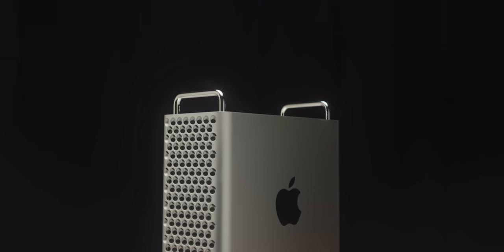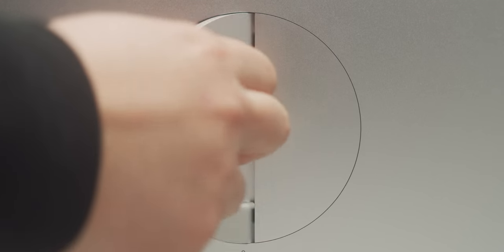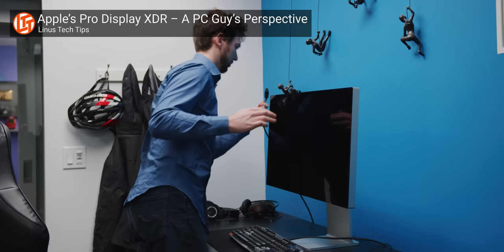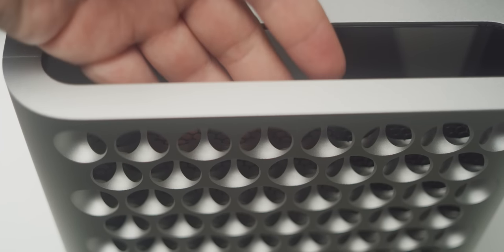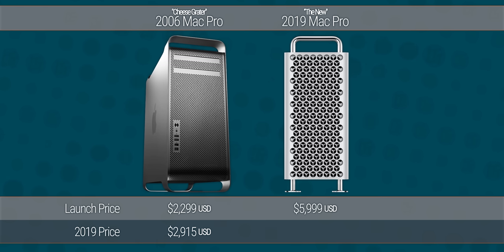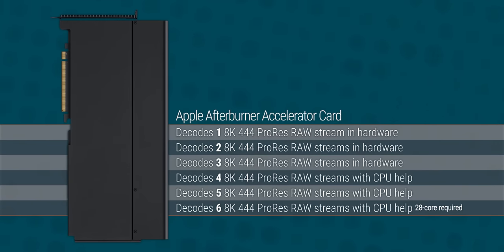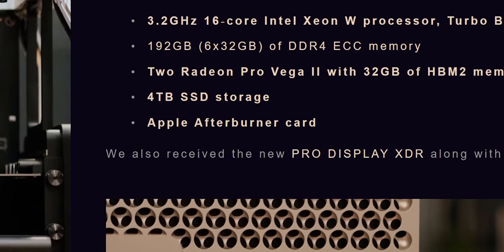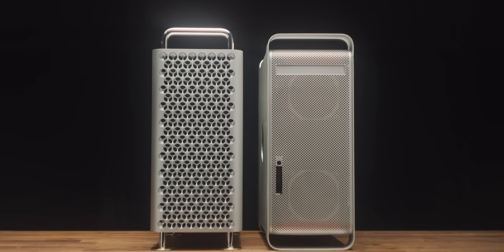I'm Returning my Mac Pro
Get a $20 Off Perk on the Massdrop x Sennheiser PC37X Gaming Headset

We finally got our hands on Apple’s first new proper desktop computer in over a decade – And their most expensive computer EVER. Could it possibly justify its price tag?

Buy Pro Display XDR:
On Amazon (PAID LINK)